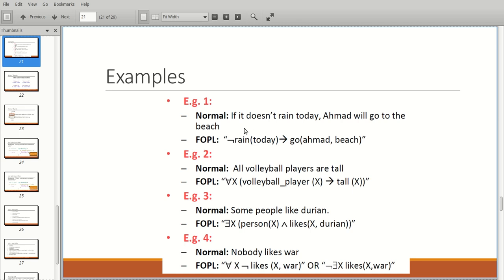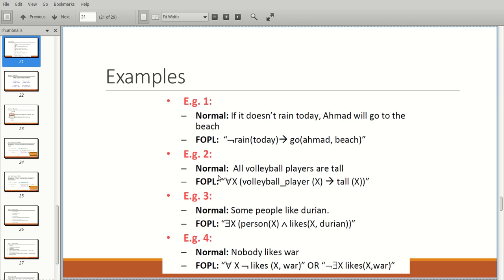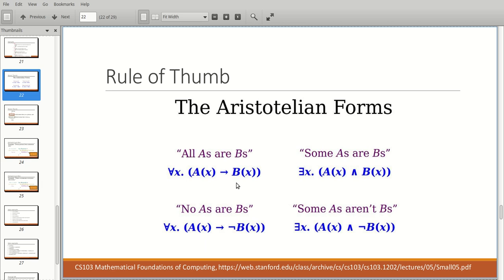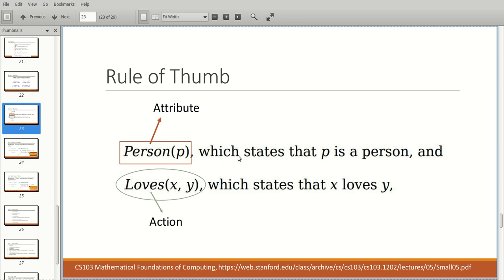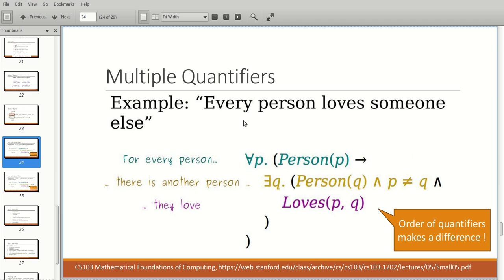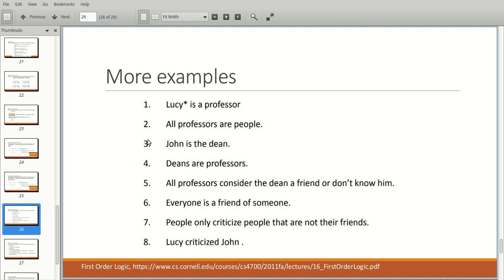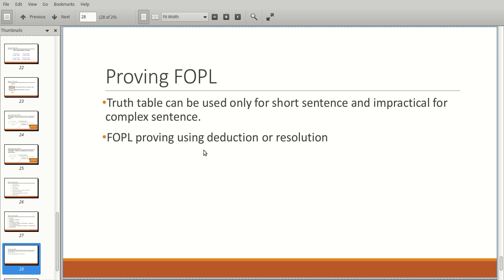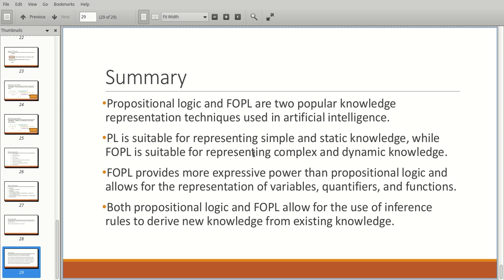First Order Predicate Logic Part 2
KT24202 Lecture03 LOGIC Part2b